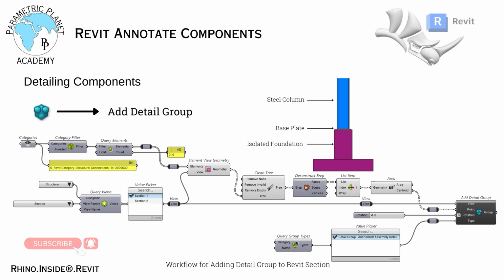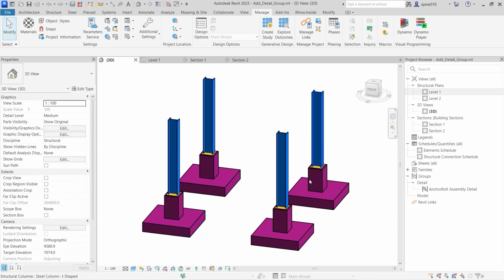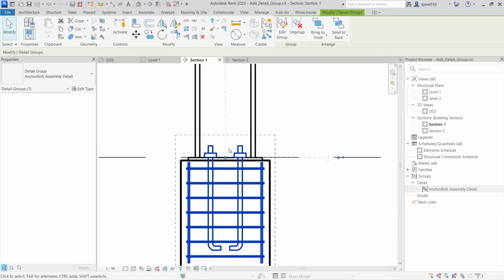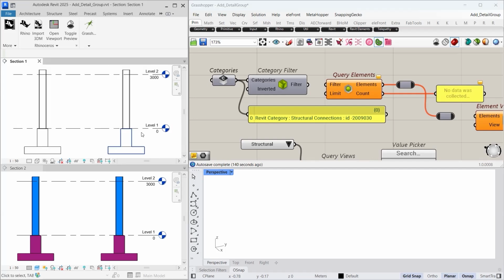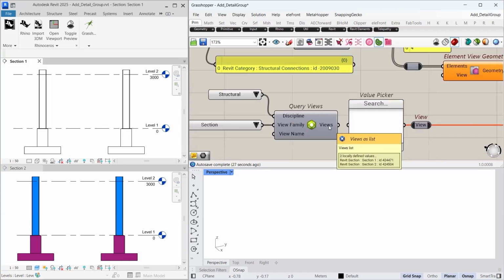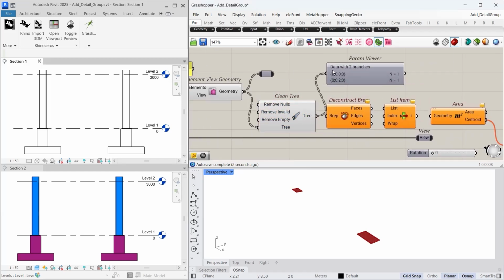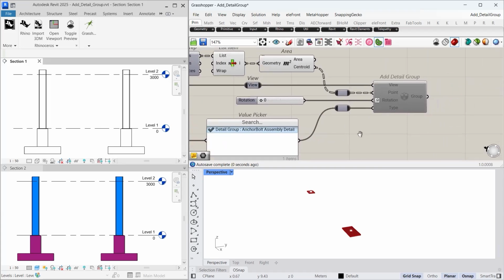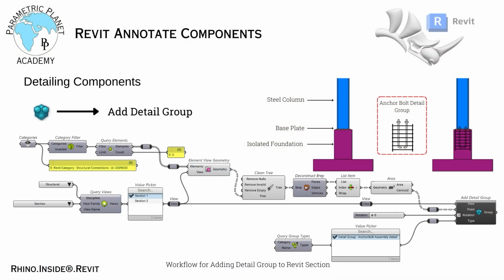How to Add Detail Group | Rhino.Inside.Revit | Grasshopper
In this video, we explore the Add Detail Group component in Rhino.Inside.Revit. Learn how to automate the placement of anchor bolt assemblies in section views using DirectShape elements for a column, baseplate, and foundation. This workflow will help you streamline your Revit project by reusing detail groups across multiple views, saving time and ensuring consistency. Watch to see how easy it is to filter elements, extract geometry, and precisely place your detail groups in Revit!